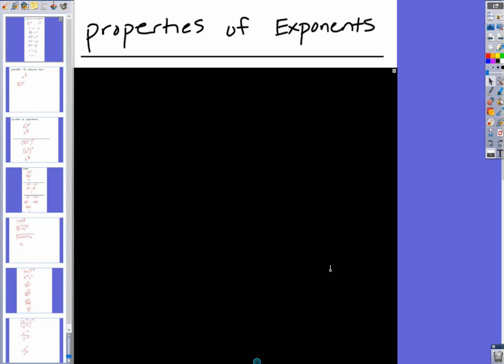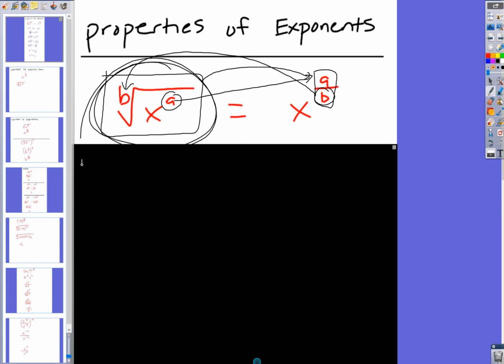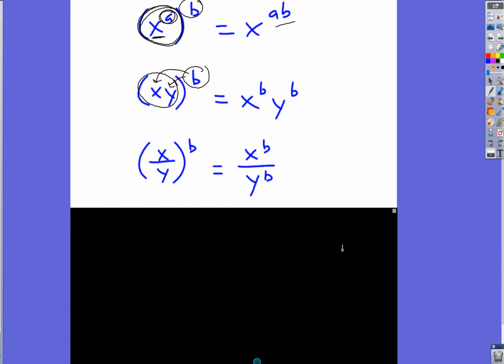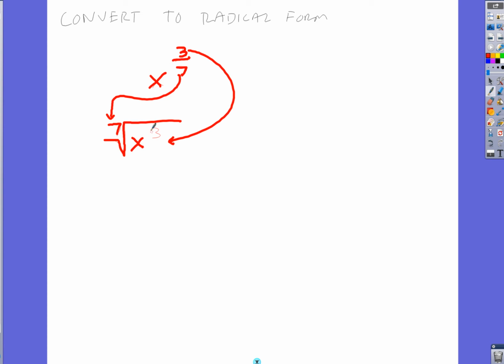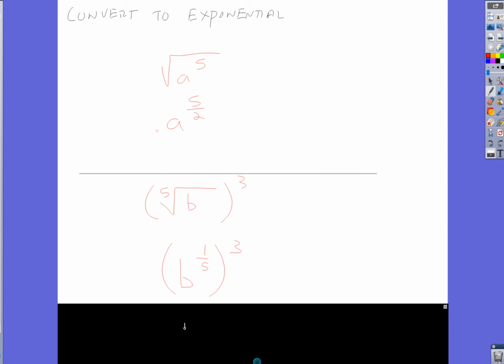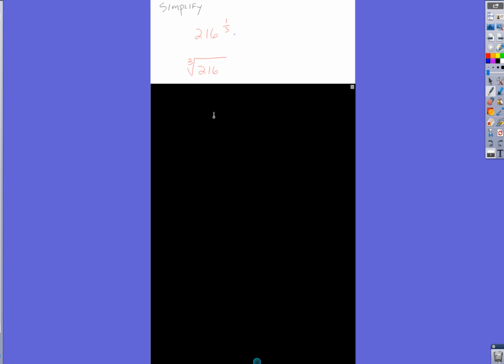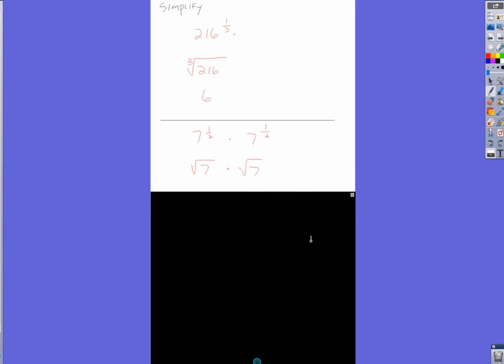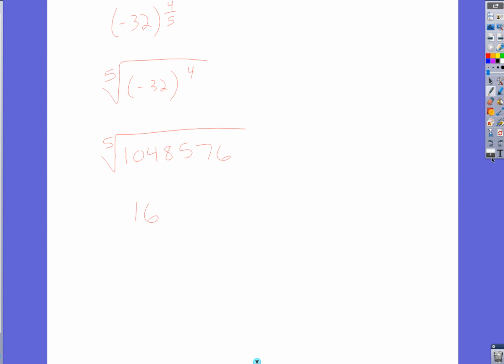Algebra I 08-27-18